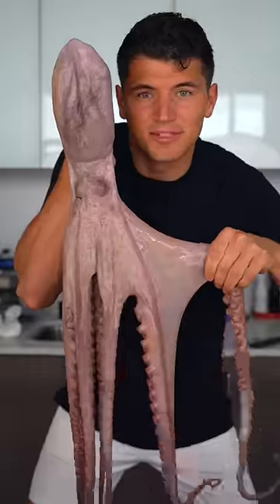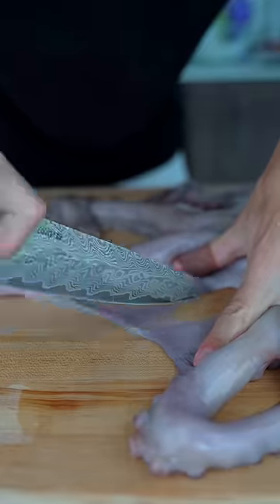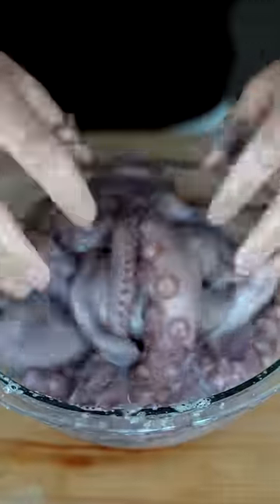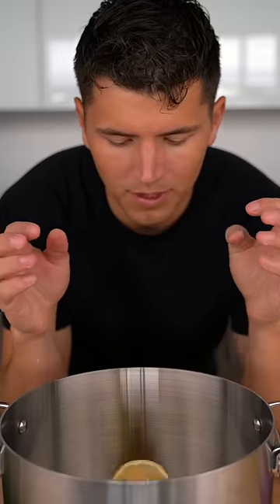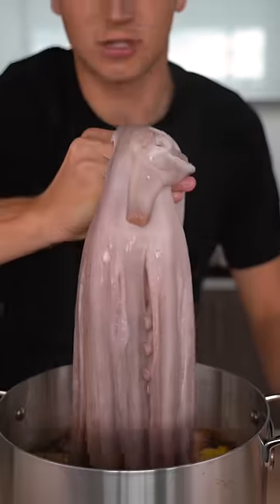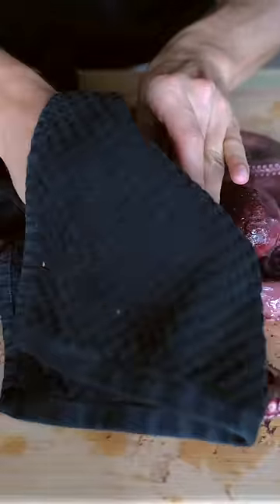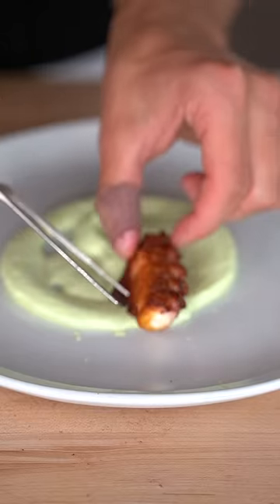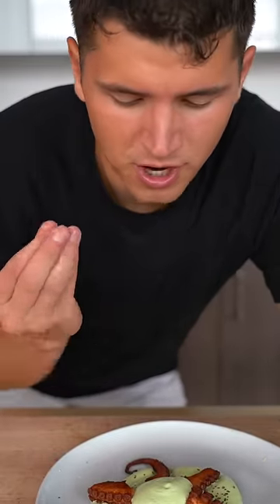Cooking an Octopus